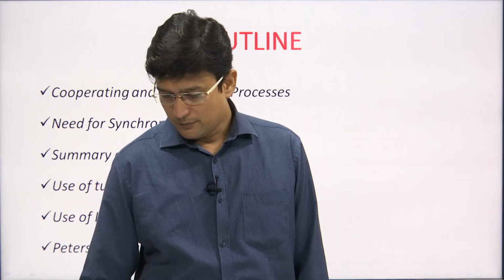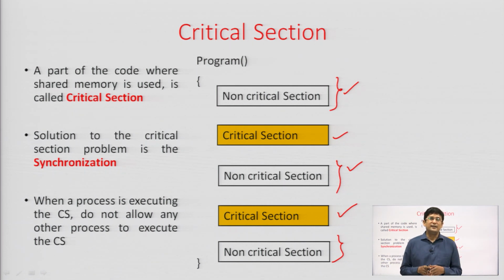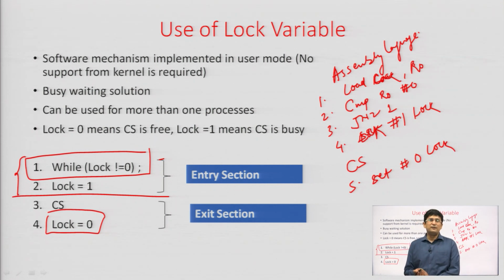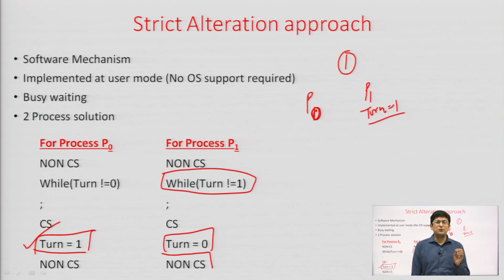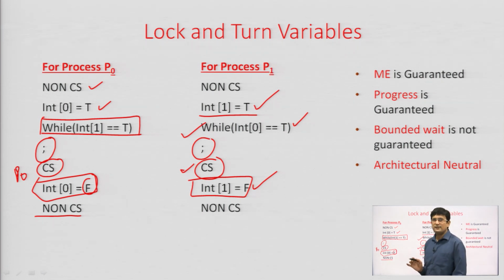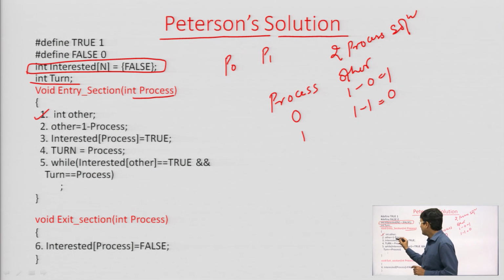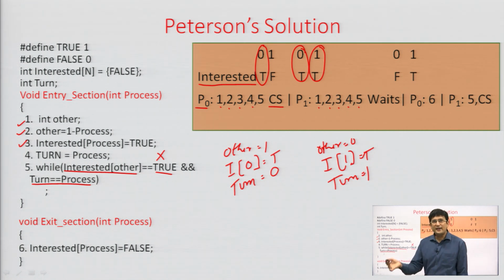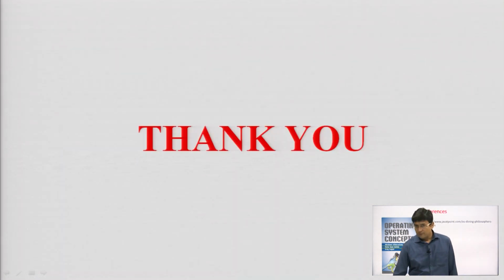Operating Systems| Synchronization Strict Alteration Approach, Peterson’s Solution| AKTU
Operating Systems| Synchronization Strict Alteration Approach, Peterson’s Solution|